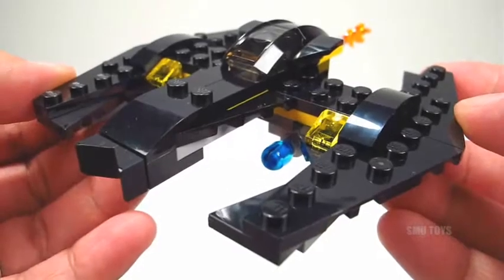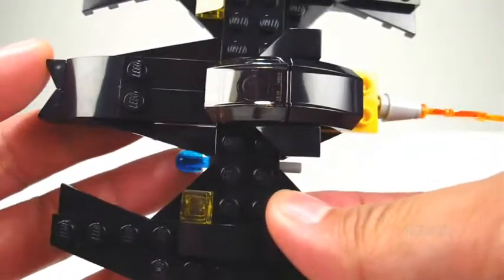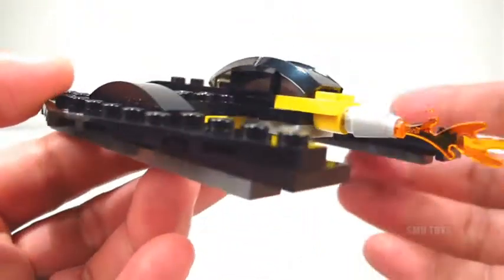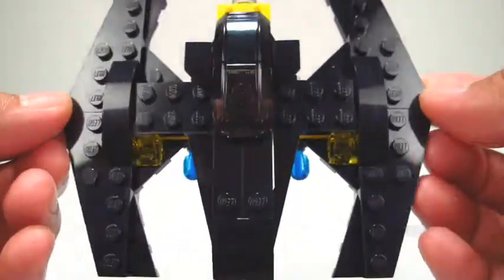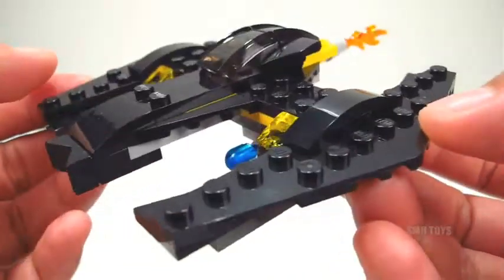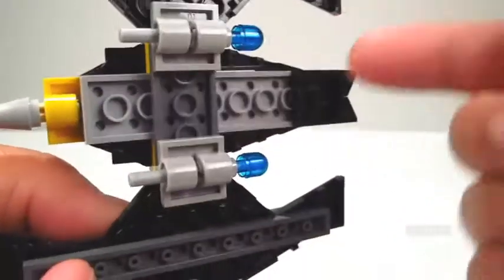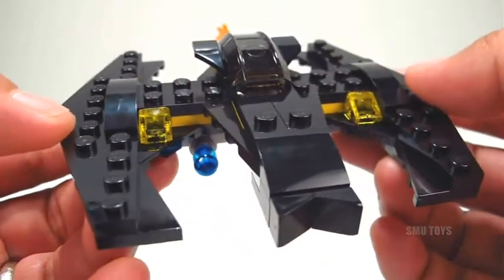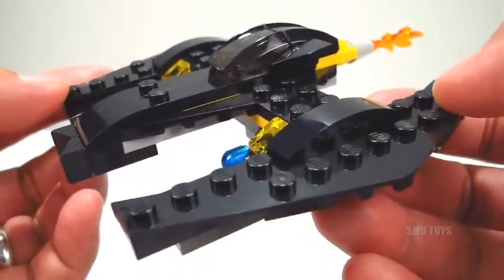LEGO DC Super Heroes 30301 Batwing Quick Review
Awesome mini Batwing set!